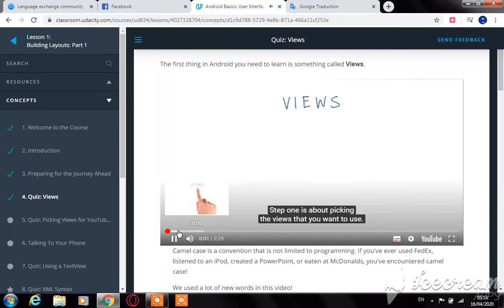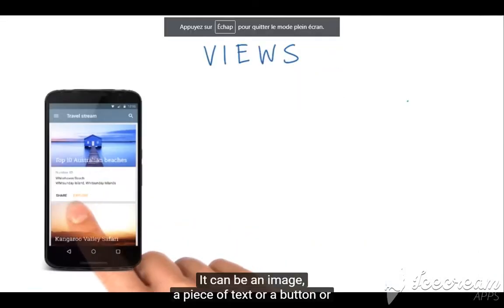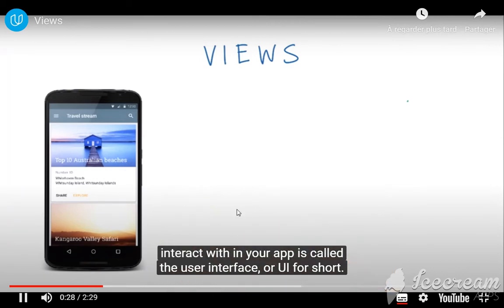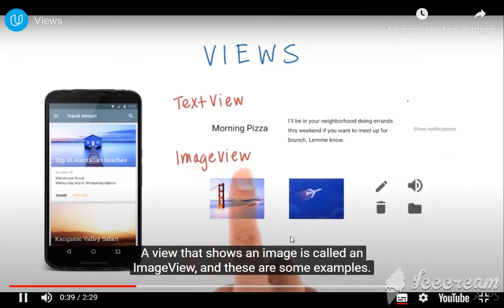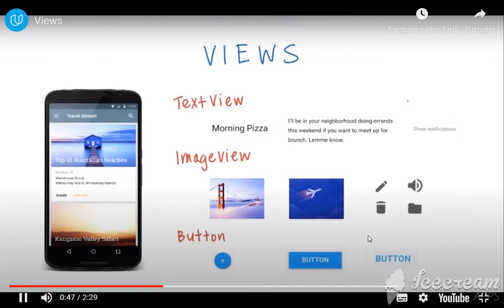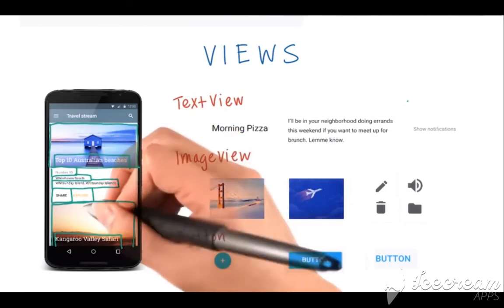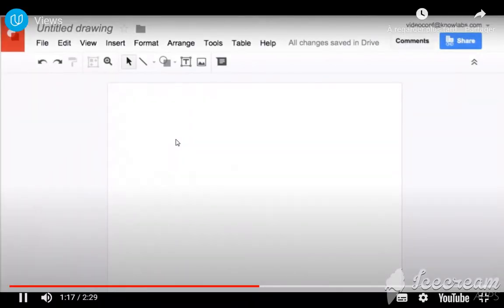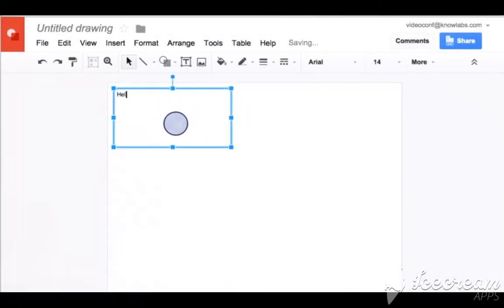Udacity : free courses for learn programming 2